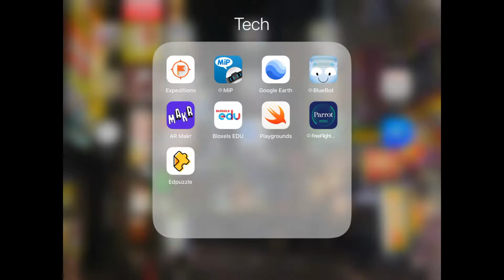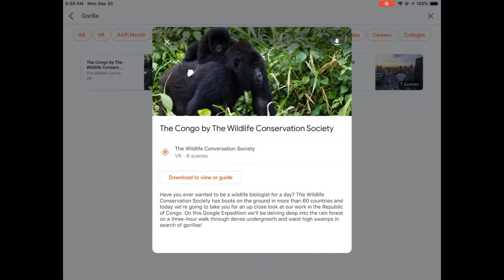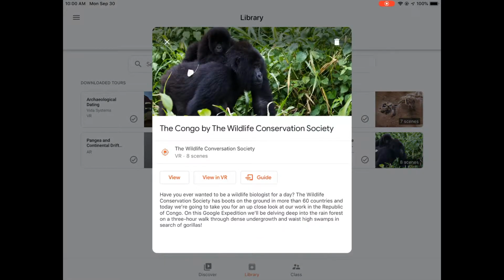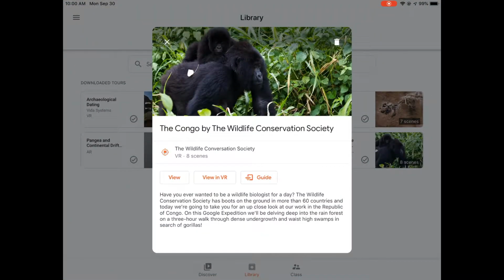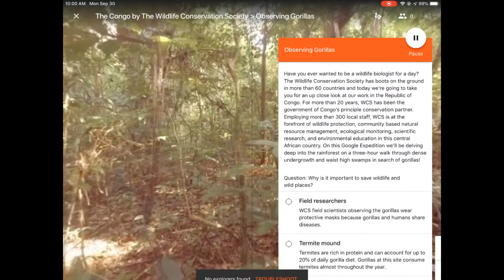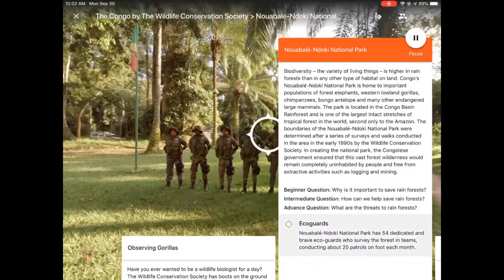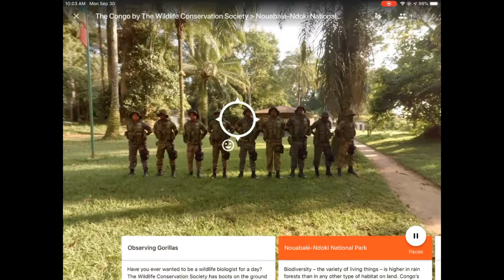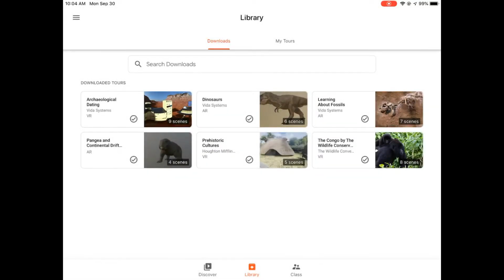Expeditions Part 1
Watch this tutorial to see how to search for virtual tours within Google Expeditions, how to access your previous downloads, and how to begin a guided session.